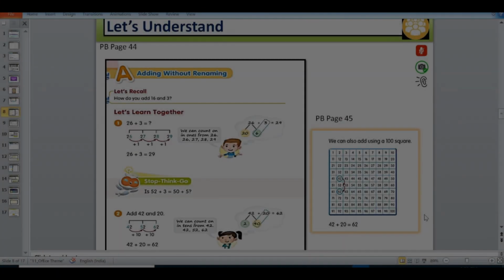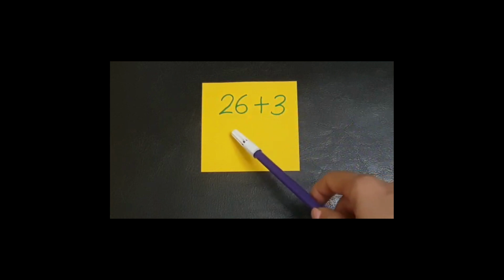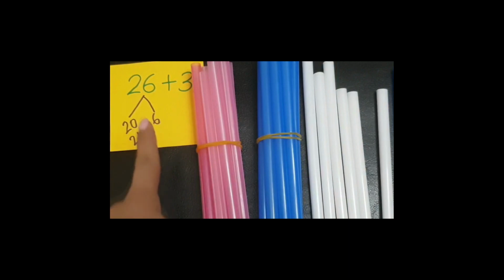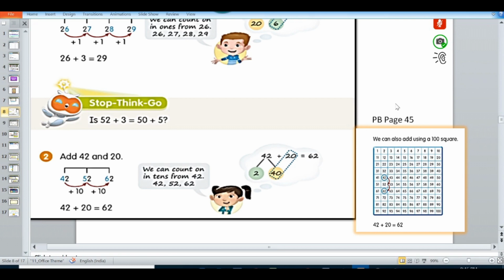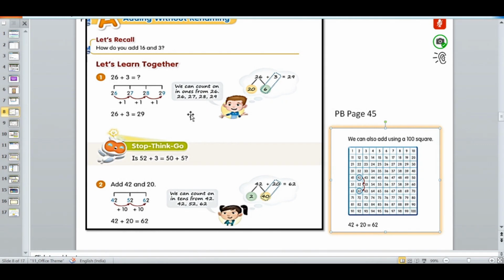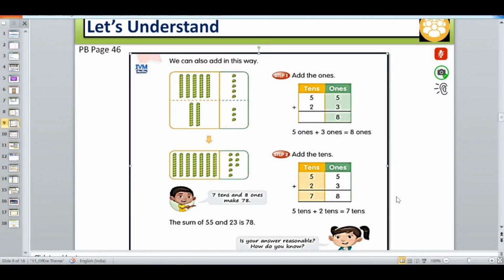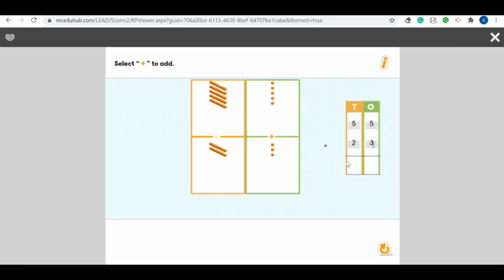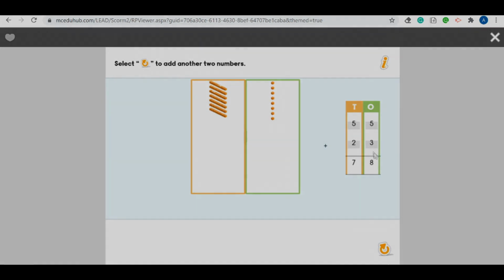Adding without Renaming